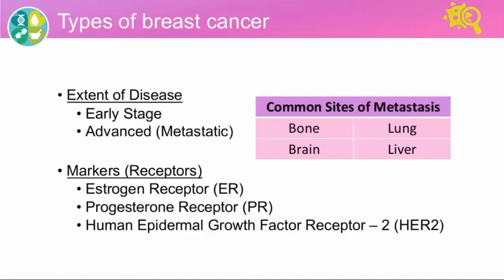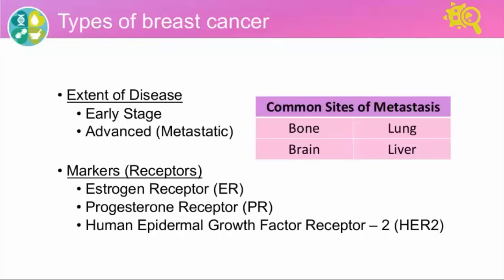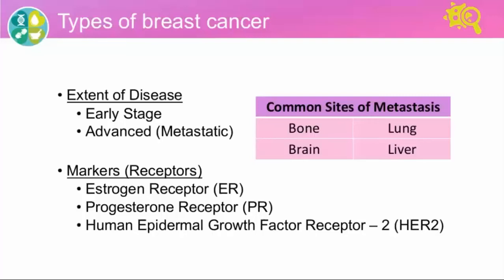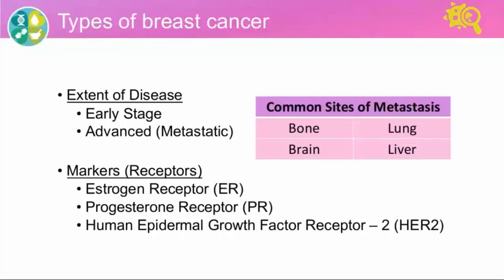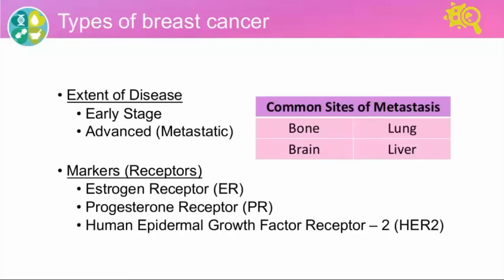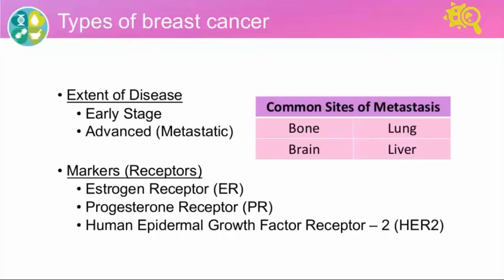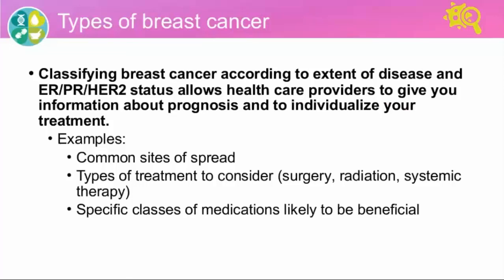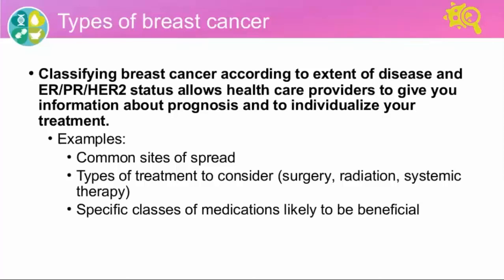Know What Your Doctors Know: Metastatic Breast Cancer Part 04 - Types of Breast Cancer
Experts discussed the treatment of Metastatic Breast Cancer during live webinars hosted by the National Comprehensive Cancer Network (NCCN) on October 22 and 29, 2018.